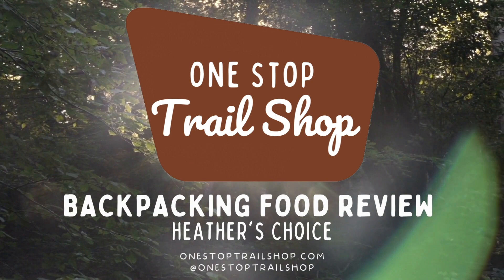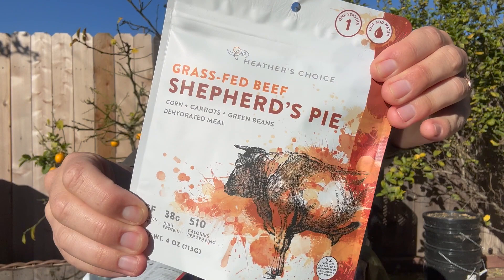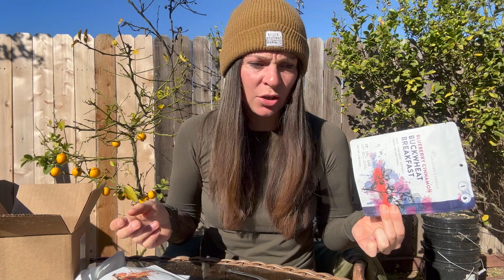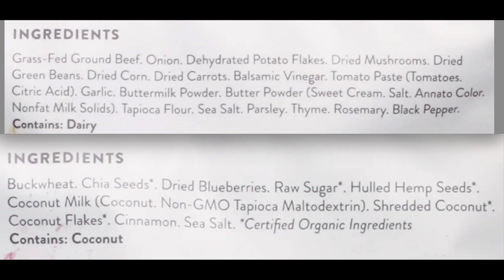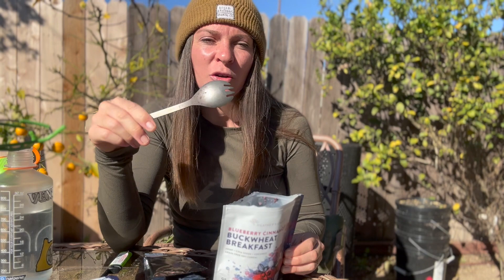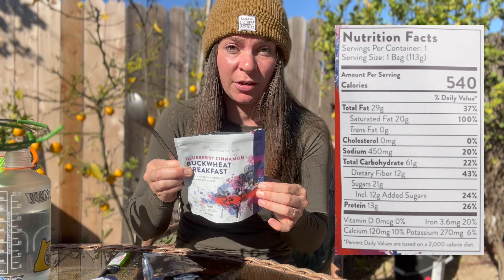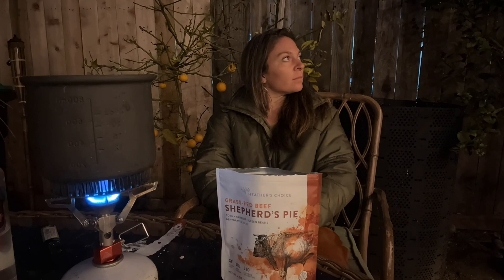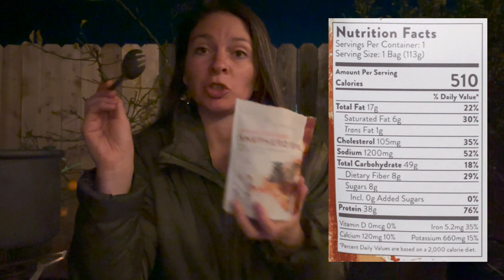Dehydrated Backpacking Food Review - Heather's Choice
I discovered a new brand of dehydrated backpacker food!

It is called Heather's Choice and it is women-owned, made in Alaska, and competitively priced.

Their meals are nutritionally balanced, their packaging is small, and their flavors are top notch.

You will be able to choose Heather's Choice meals when you resupply on the John Muir Trail with One Stop Trail Shop.

John Muir Trail, backpacker, backpacking, jmt, dehydrated food, backpacking food, healthy backpacking food